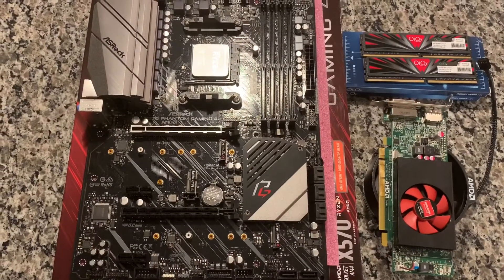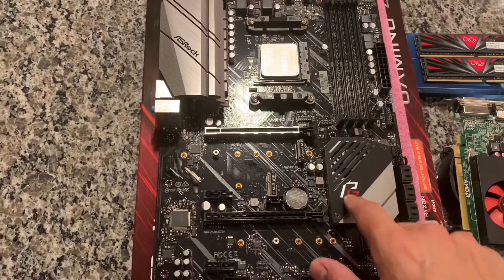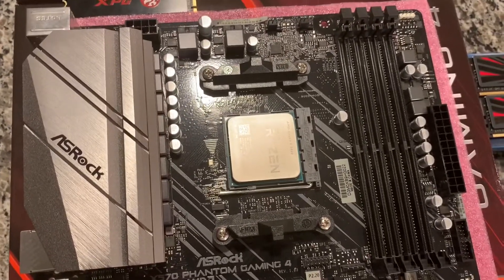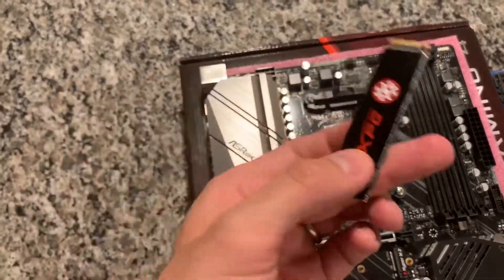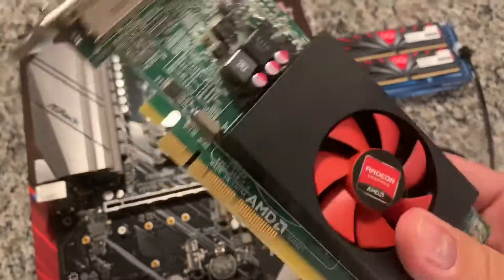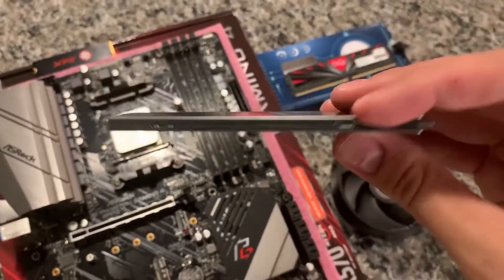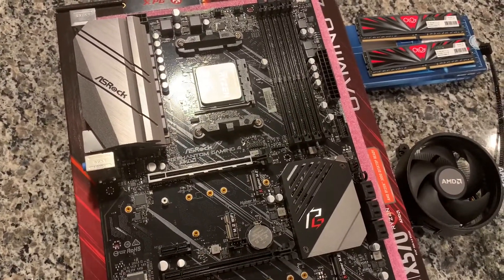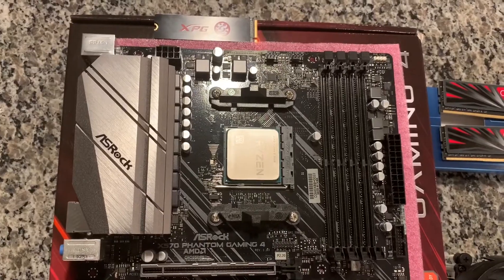Ryzen home server build using a X570 motherboard and 2600 CPU with 64GB of ram! Part 1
Part 1 of my ryzen home server build. Replacing my dual core xeon setup with some ryzen parts!

Ryzen 7 3700x used in this video
Asrock x570 motherboard used in this video